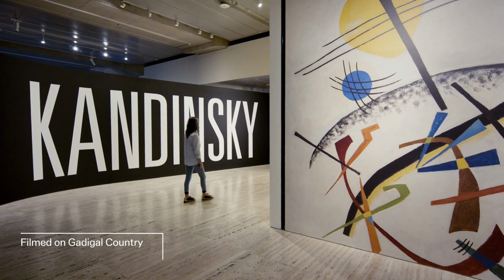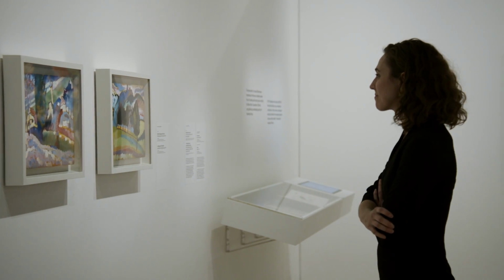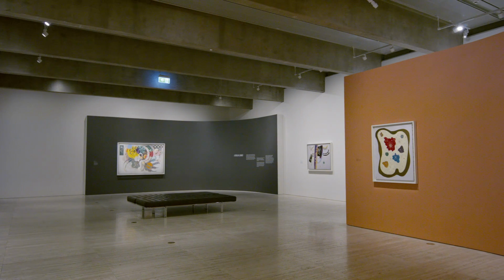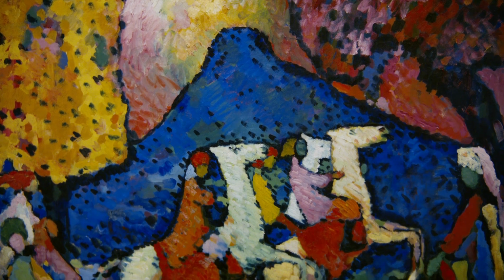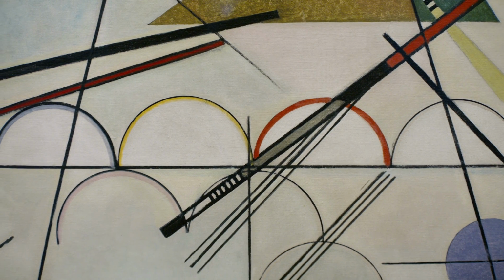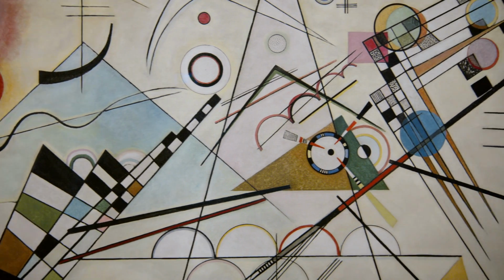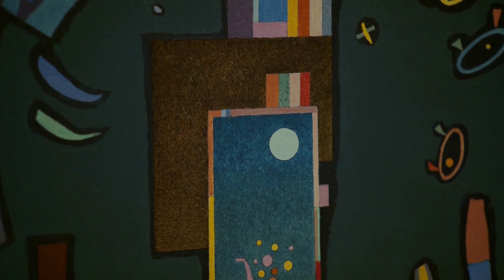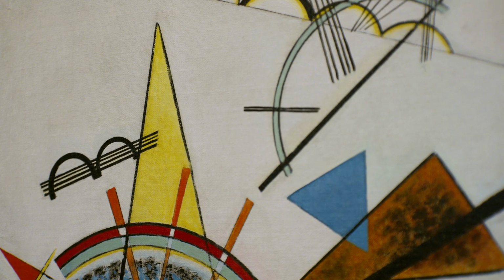Kandinsky – an introduction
Experience a world of colour, shape and line in this introduction to ‘Kandinsky’ an exhibition showcasing the life and work of one of the most influential and best-loved European modernists.

Curated with the Solomon R. Guggenheim Museum in New York, this exhibition reveals Vasily Kandinsky’s work in depth – from his beginnings in Munich, to his return to his birthplace of Moscow with the outbreak of World War One, followed by the interwar years in Germany where he was an instructor at the Bauhaus, and his final chapter in Paris.

Filmed on Gadigal Country

0:00 - Introduction
0:36 - Early career works
1:47 - Kandinsky's second chapter
2:55 - Composition 8
5:01 - Late life works
5:11 - Around the circle
6:31 - Outro